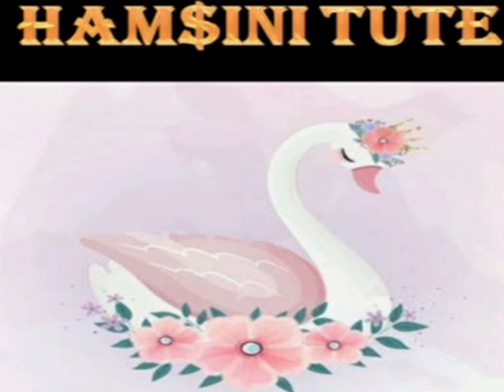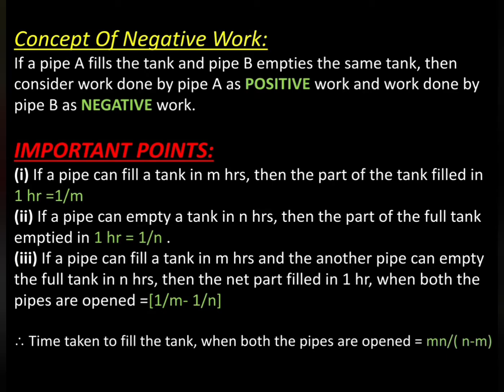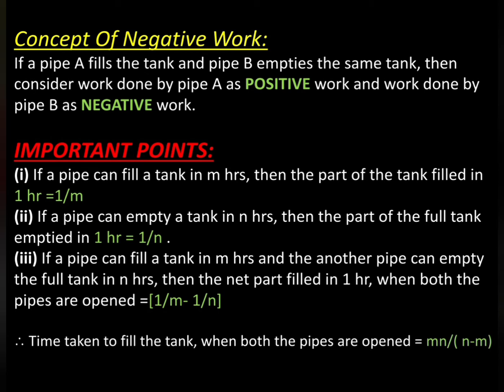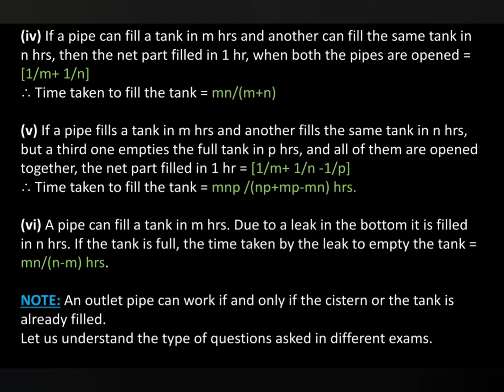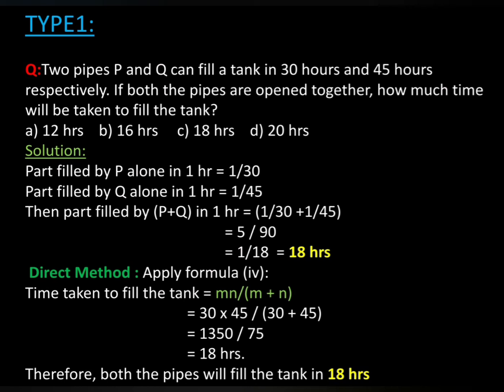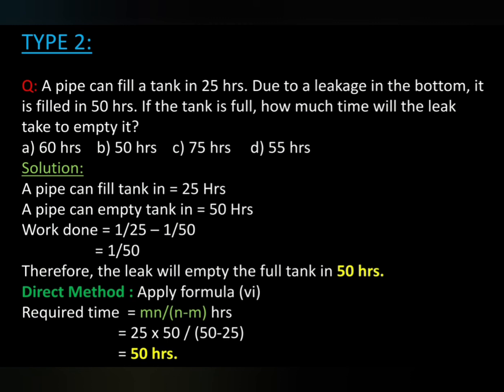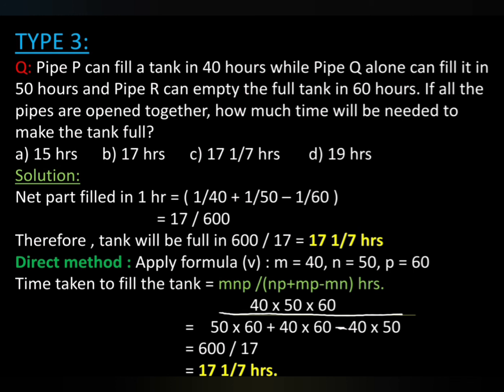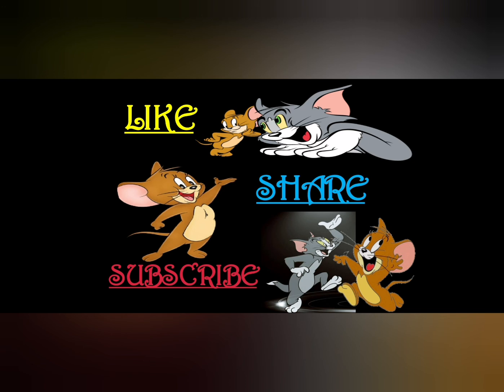Pipes & Cisterns # Aptitude# Competitive Exams|Online Session Available|Hamsini Tute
Hello Everyone😊,

ready to help you to crack any competitive exams 👍

Online Session Available

Pipes & Cisterns # Aptitude# Competitive Exams

Topics Covered

# Introduction of the Topic

# Meanings of terms used in pipes & cisterns

# Image Representation of terms used in pipes & cisterns

# concept of negative work

# Quick tips & tricks of formulas

# Types of Questions asked in exams

# Explanation of each answer in two different methods